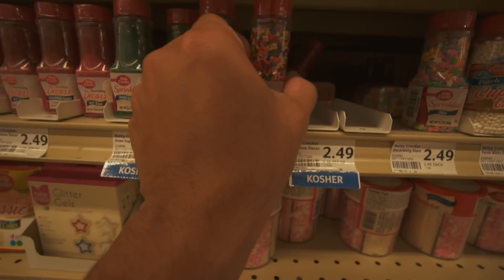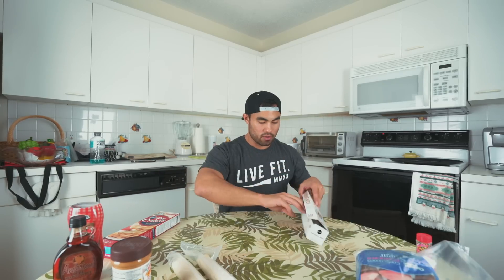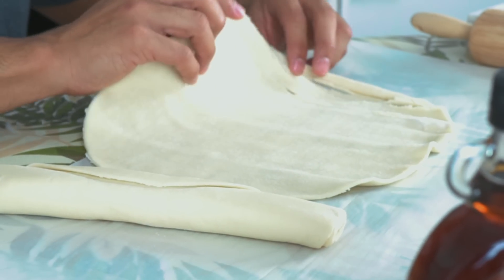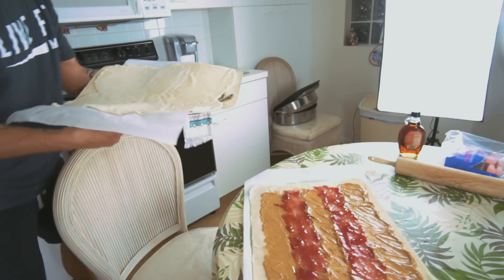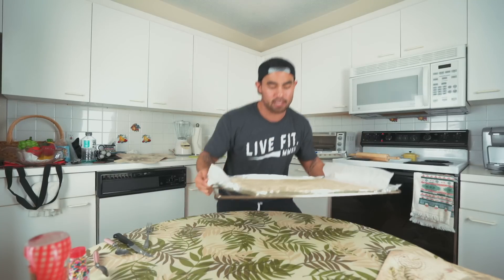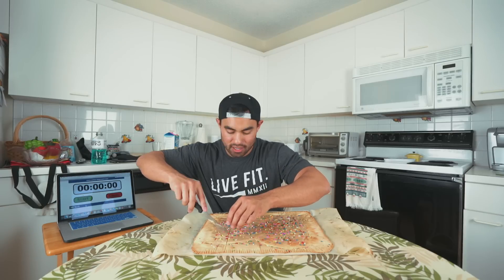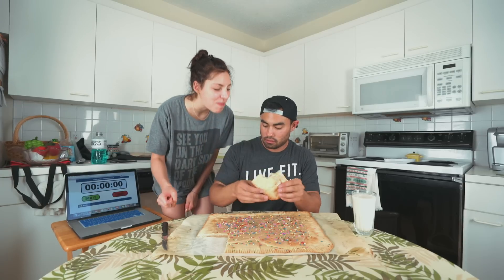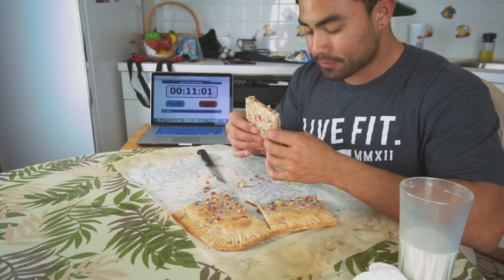DIY GIANT POP-TART! HOW TO MAKE | EATING CHALLENGE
DIY giant pop-tart! This is how you make a giant pop-tart easy! Ive always wanted to do this and today I finally made them. I think I'll be good for awhile haha!